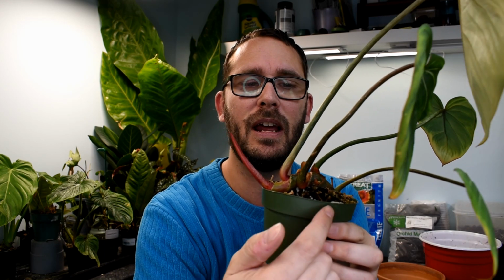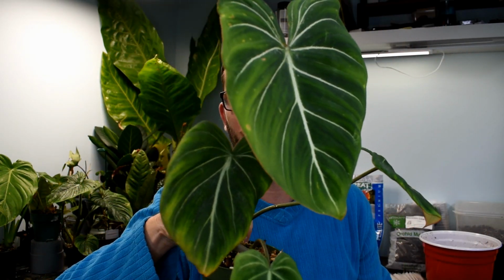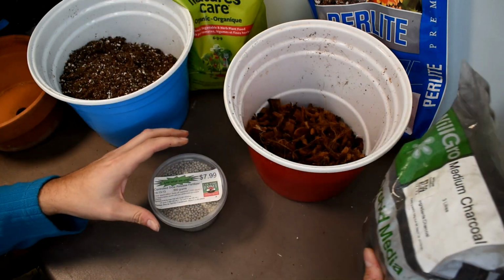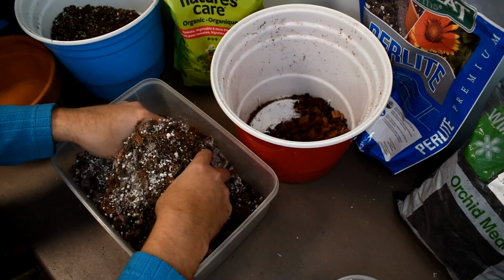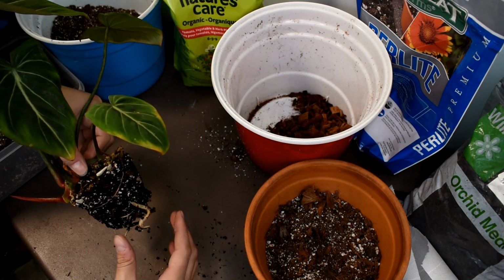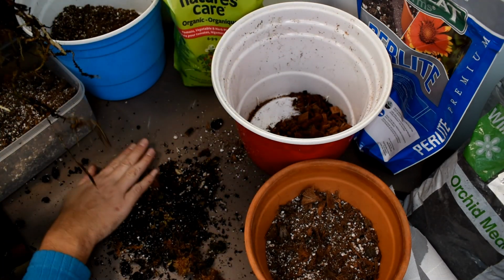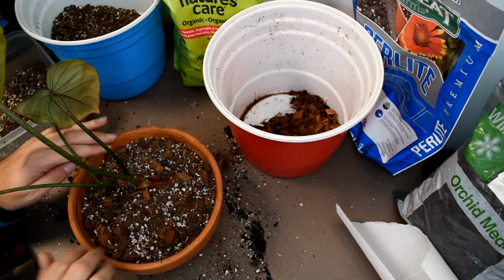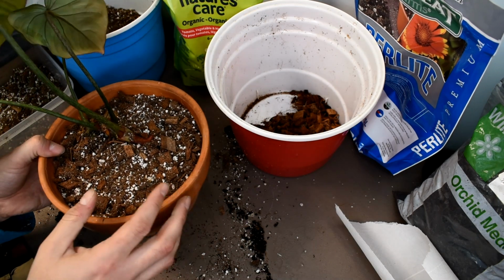Let's Repot My Baby Philodendron Gloriosum